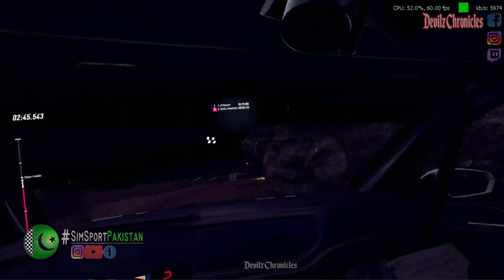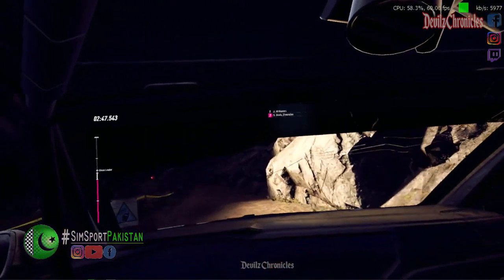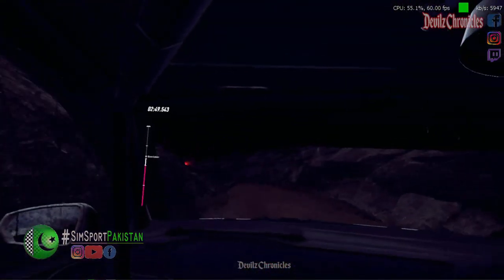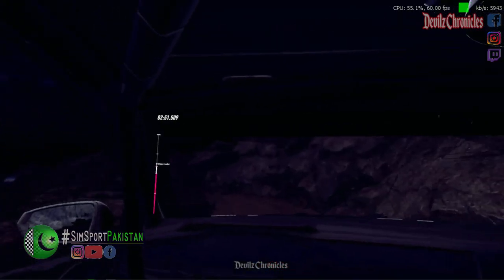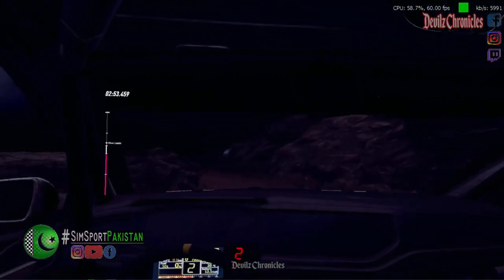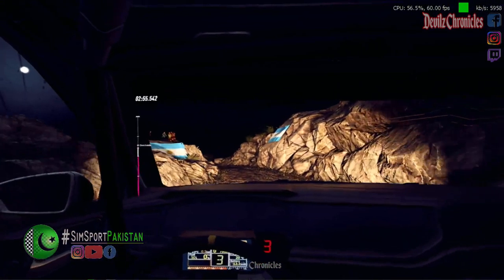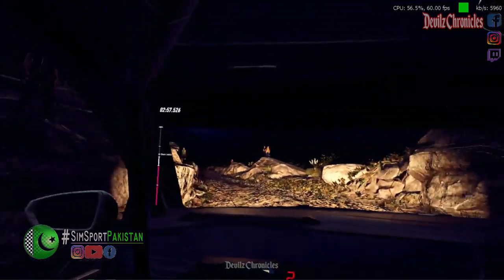Argentina Camino de Acantilados [Night] - DiRT Rally 2.0 VR - Sim Racing Pakistan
Argentina Camino de Acantilados [Day] - Dirt Rally 2 VR - Sim Racing Pakistan -- Watch live